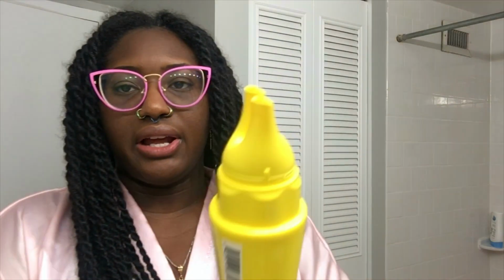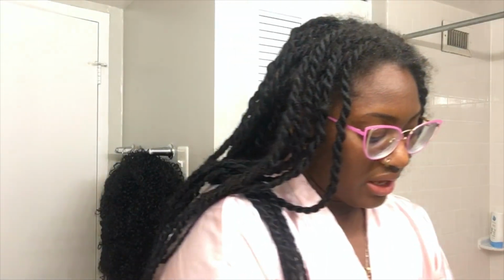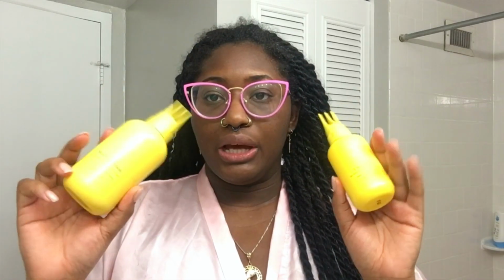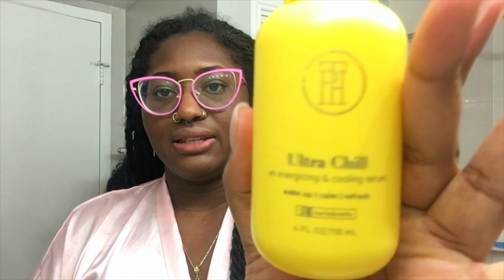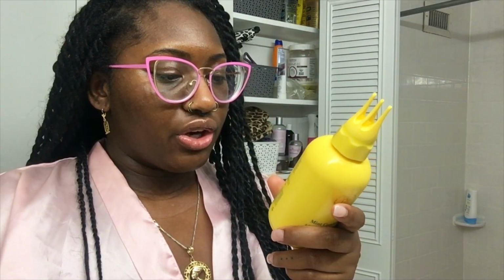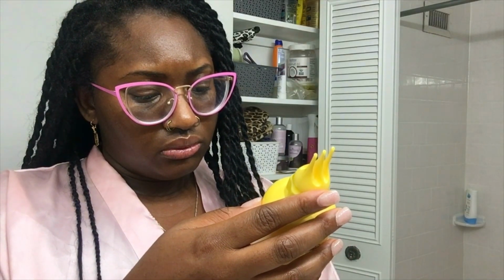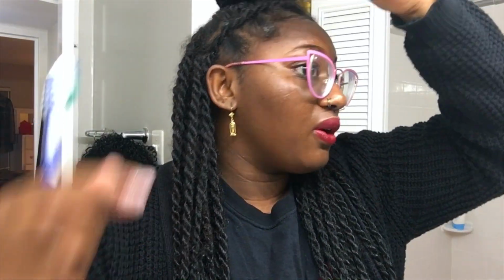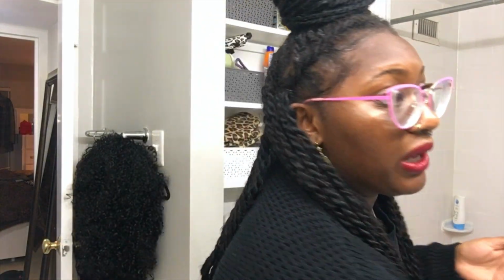TPH by Taraji Scalp Collection Review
Hello everyone! Thank you so much for stopping by!

- Pinterest: @maya_michellemd with display name Maya Michelle MD

Never salty sugar scrub

Master cleanse

Mint condition

Ultra cooling serum
Edge control